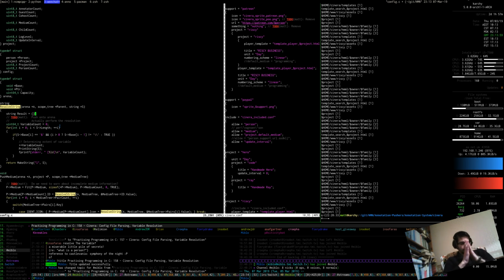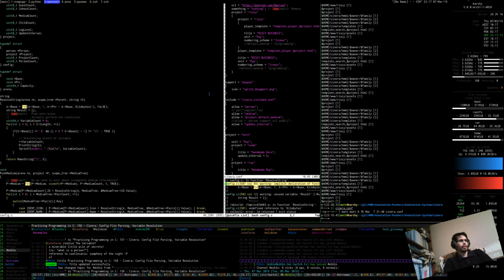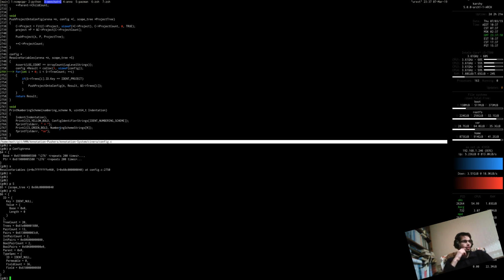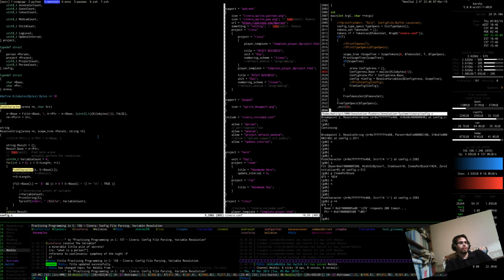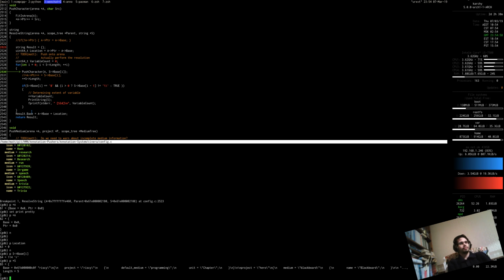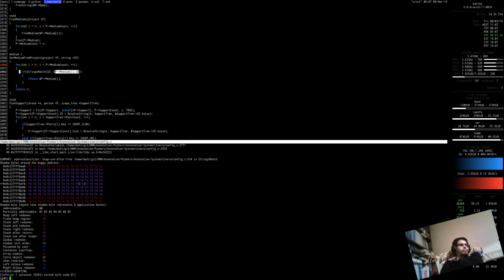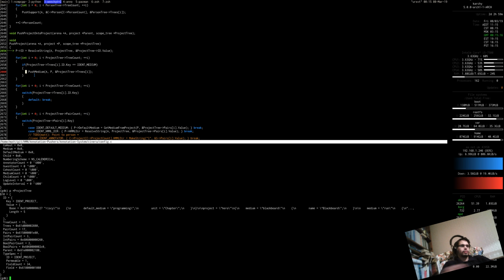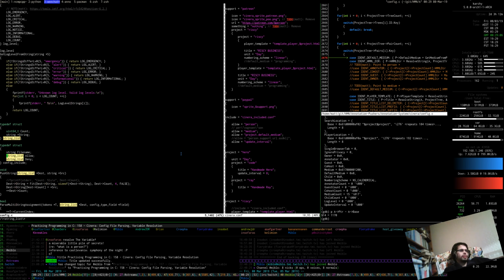Practising Programming in C: 158 - Cinera: Config File Parsing, Arena Adventures